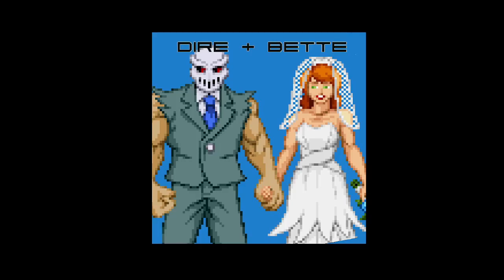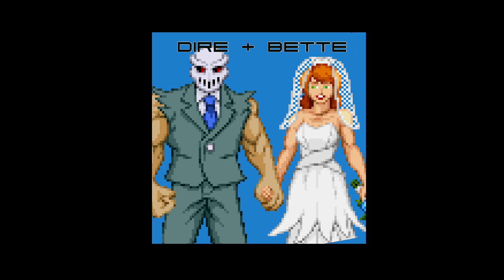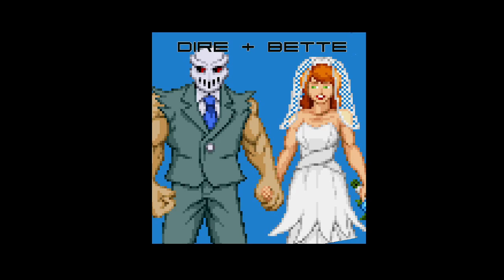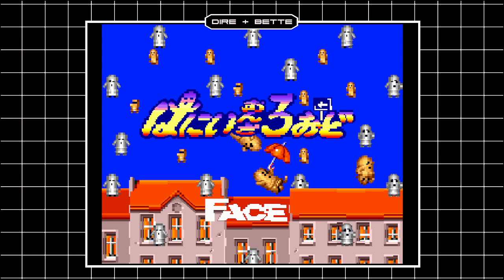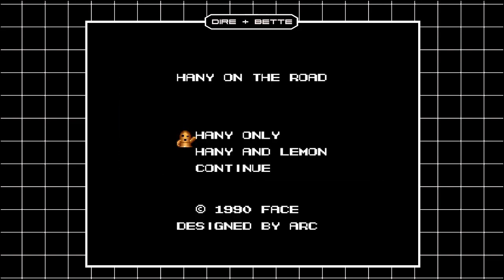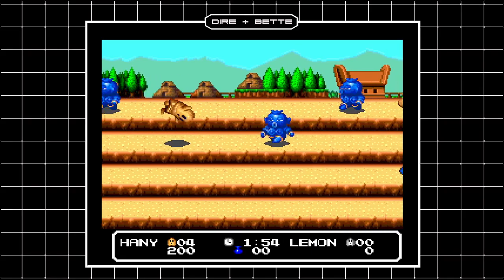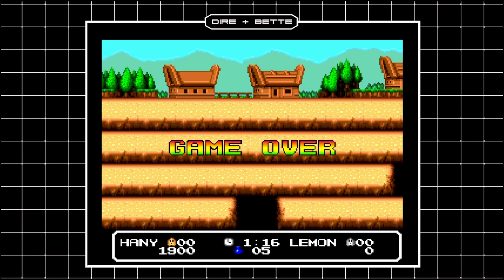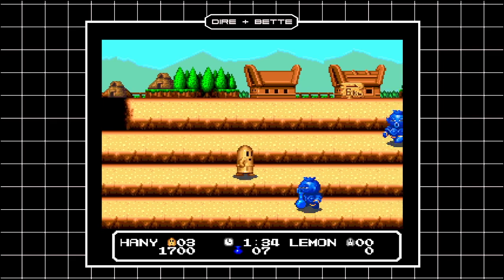Dire & Bette Shorts: Hanii On The Road (PC Engine)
It's the invasion of the condom people!